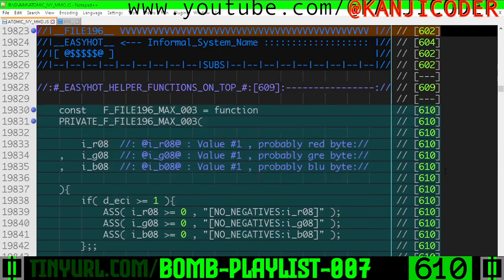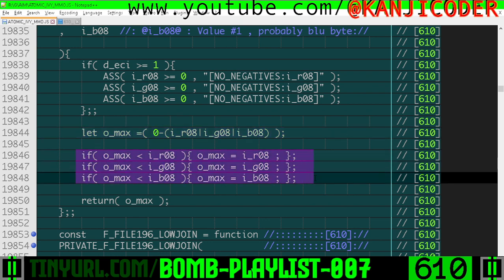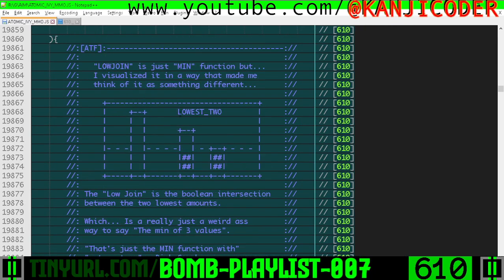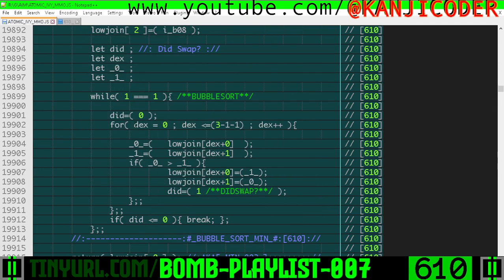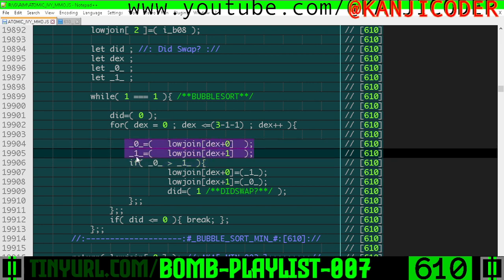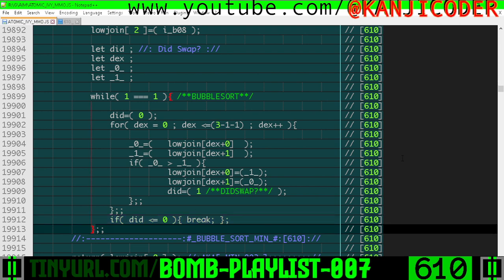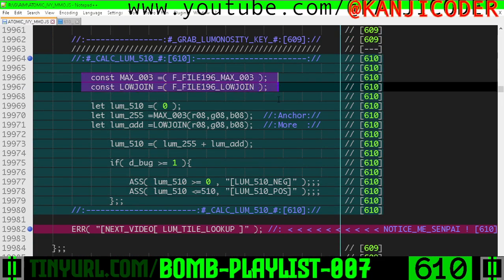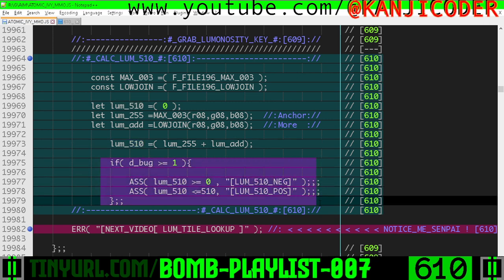610 : EASYHOT / FILE196 / RGBA196 - J09